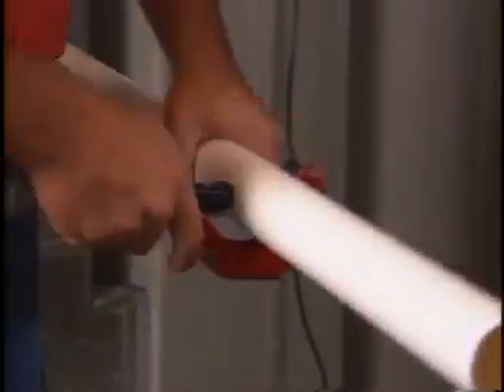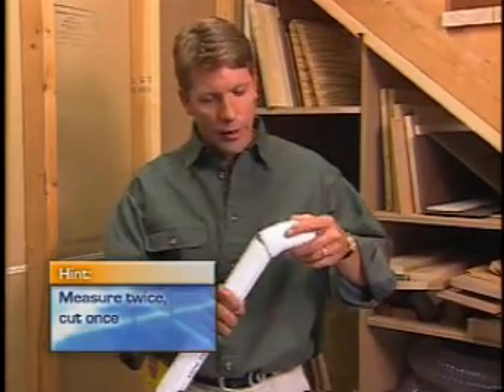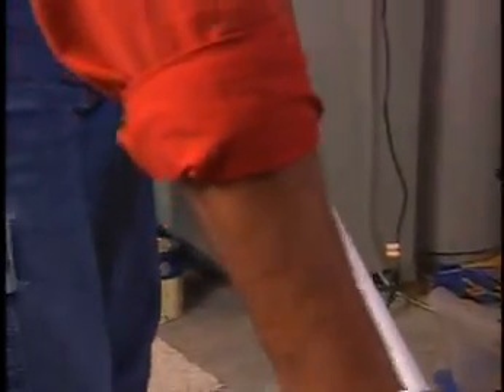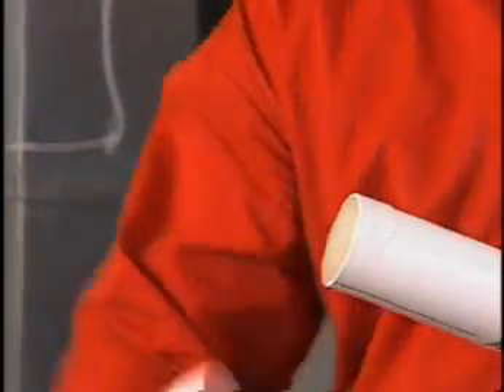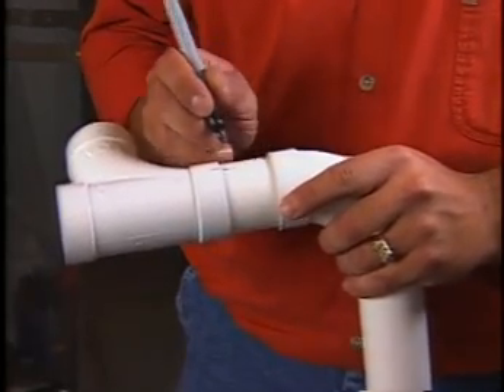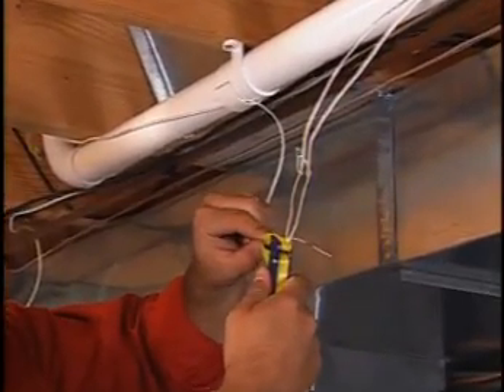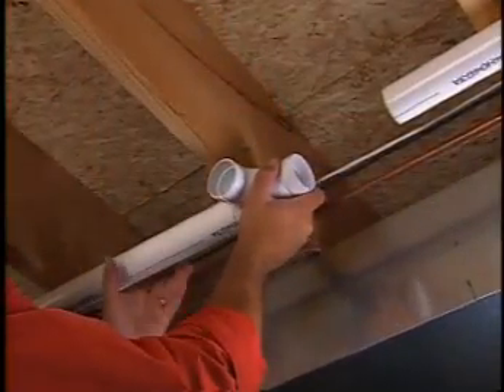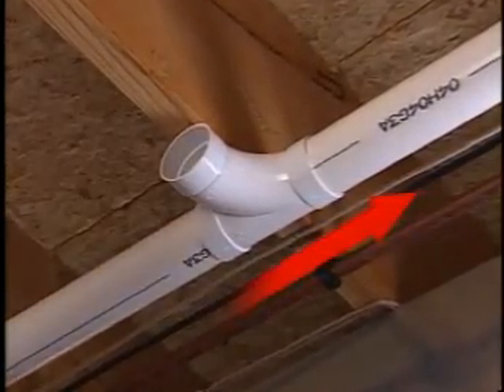Install a Central Vacuum System (Step 6)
Install the tubing.

Beginning at the inlet farthest from the power unit, temporarily fasten tubing for the main trunk line into position. Loop string or low-voltage wire to create a hanger strap from a nail or overhead pipe to cradle the tubing and hold it in position while you work.

Push a length of tubing up into bottom of the elbow on the inlet valve assembly. Piece together sections of tubing without glue at first to make sure things fit properly. Mark the connections so you can re-assemble them the same way. Remember, the tubing enters the fitting approximately 3/4. Measure, cut, and de-burr tubing, and, using a Sweep 90 Degree Elbow, slip-fit the vertical tubing line to the main horizontal line. To avoid potential clogging problems when installing tubing and fittings:

Make straight cuts on tubing (pipe/tubing cutter works well or a miter saw).
Remove burrs from ends of tubing.
Be sure tubing fits against the shoulder of the fitting with no gaps.
Glue only the outside edge of the tubing before assembly into fittings.
Push and twist the pipe and fittings together